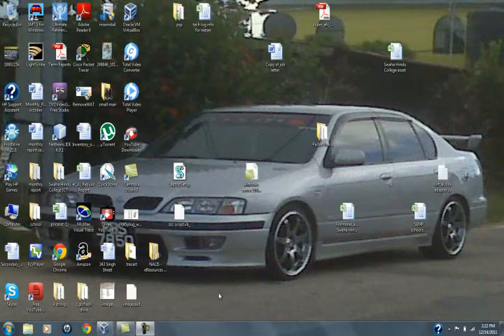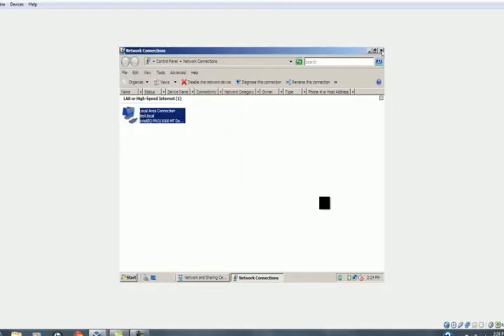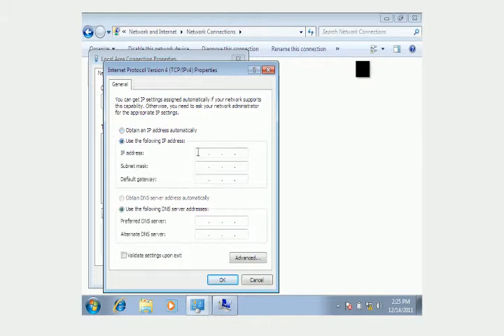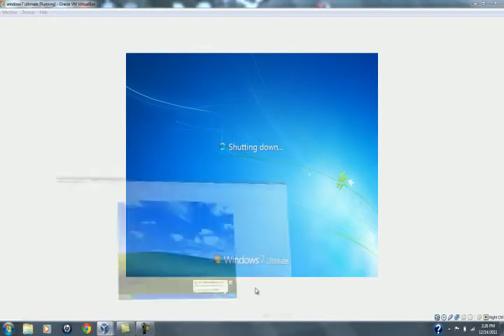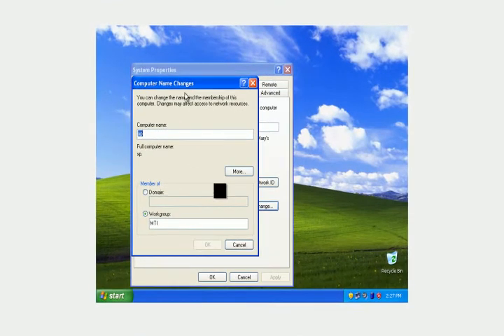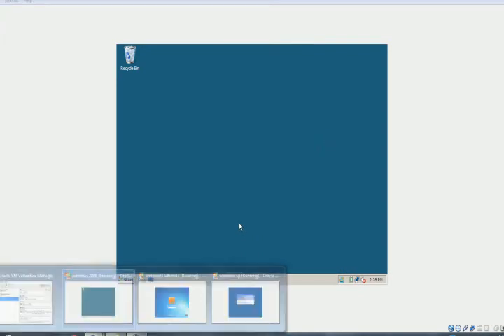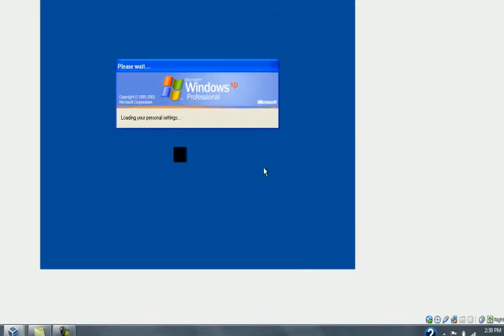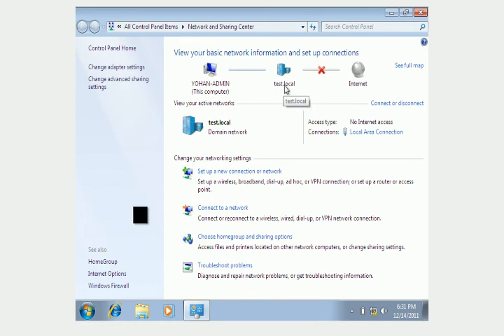joining client machines to the domain